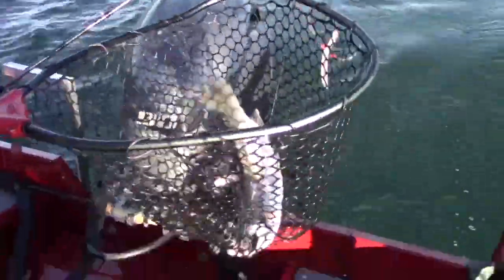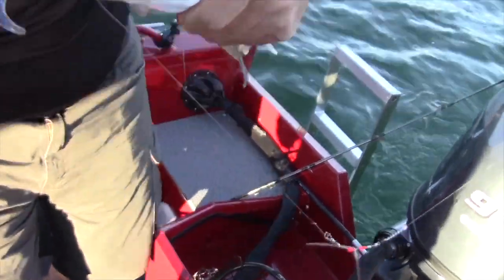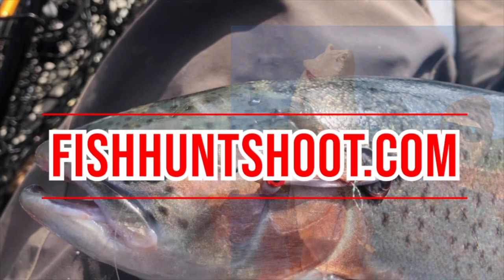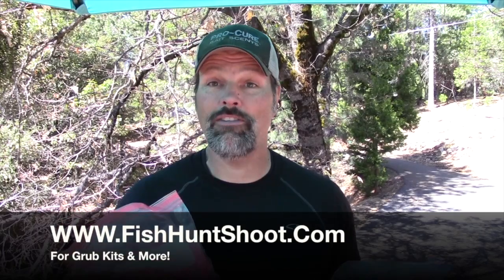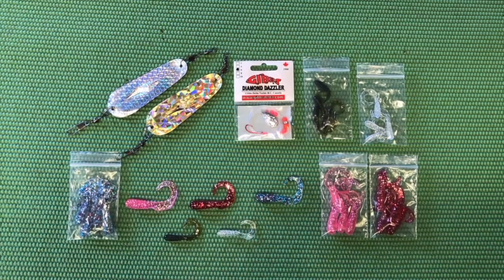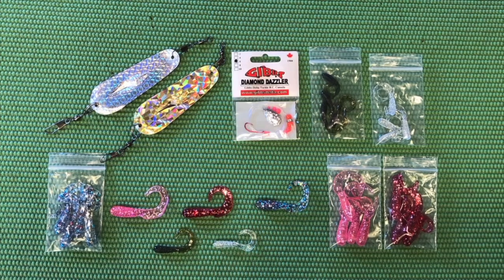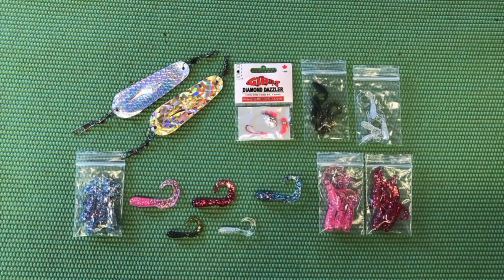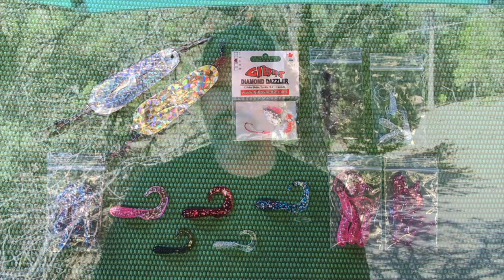Grubs For Trout Trolling!